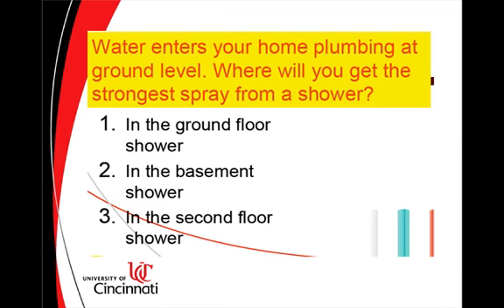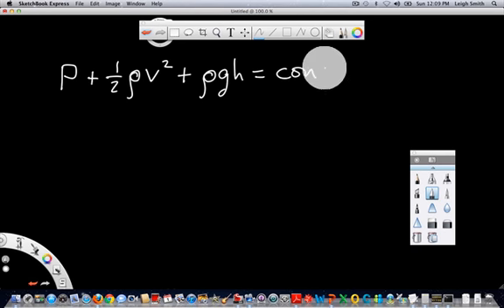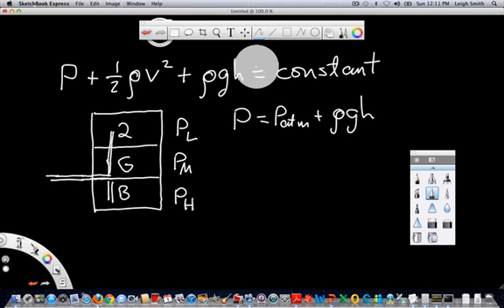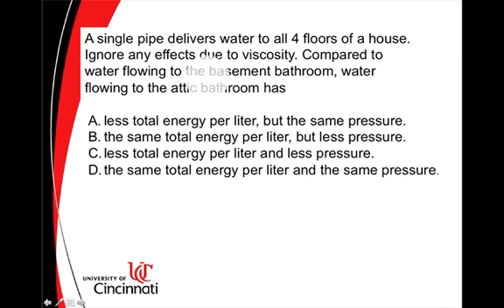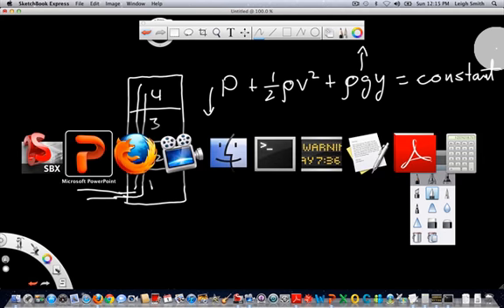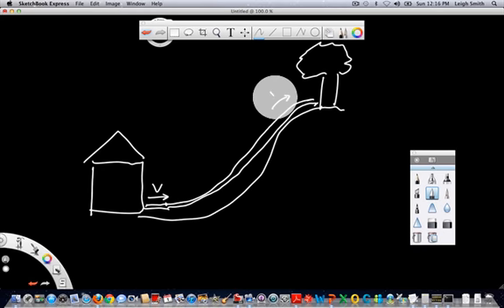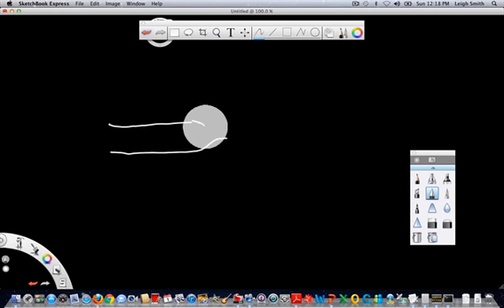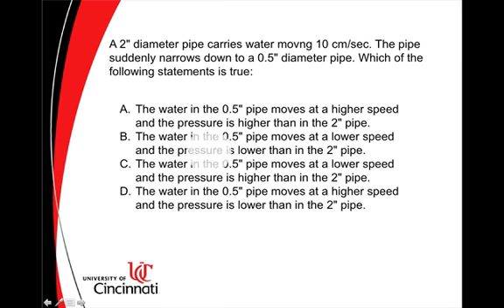w2-r1-l1-B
Discussion of Bernoulli's equation using conceptual questions